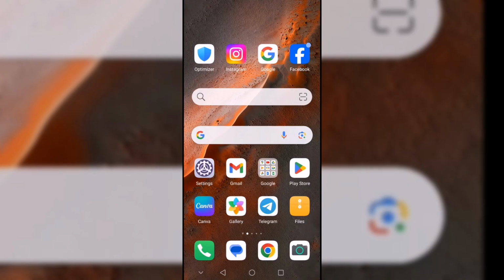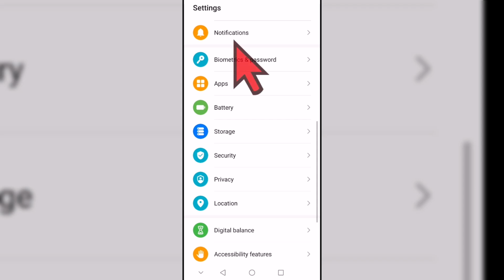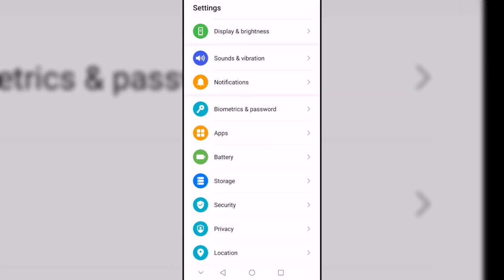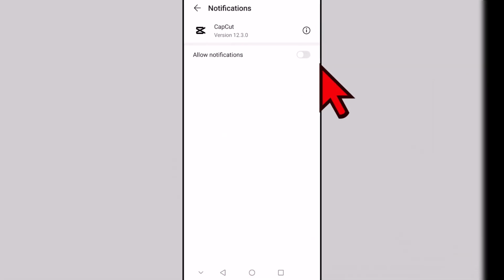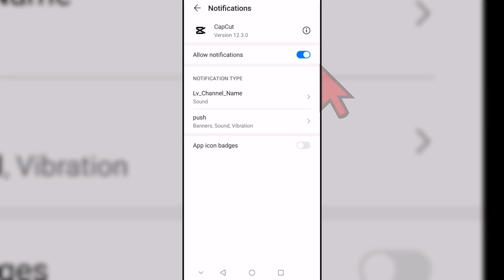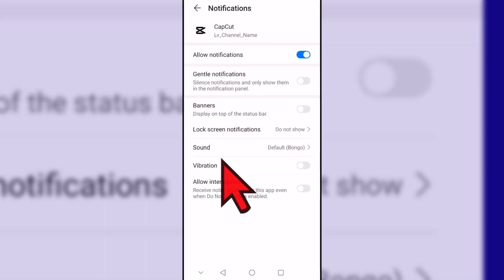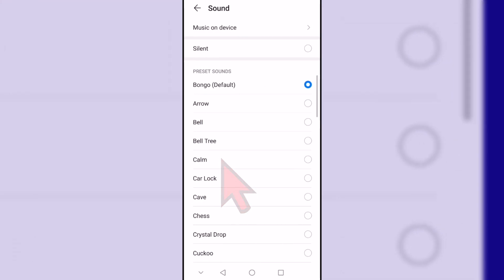Android Set Different Sounds for App Notifications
Hello everyone! Welcome to Solvetic, your go-to tech community. In this video, we're going to show you how to set different sounds for app notifications on your Android device. We understand how crucial it is to have distinct notification sounds for each app, making it easier to know what's happening without even looking at your phone. We'll guide you step-by-step through the process, ensuring it's easy and quick. Your support means a lot to Solvetic! Let's get started!